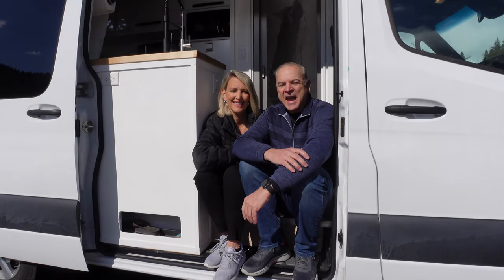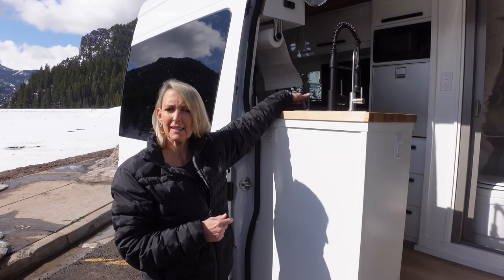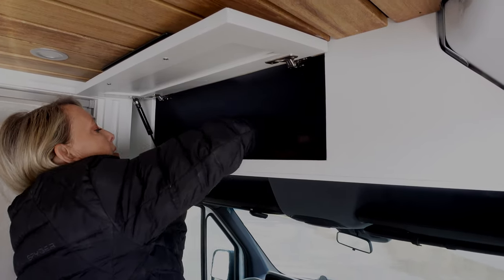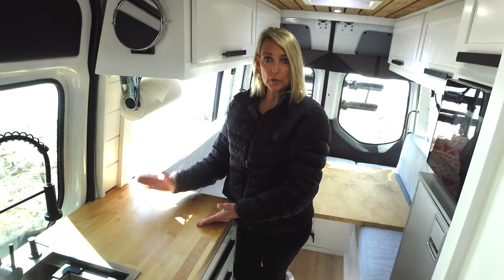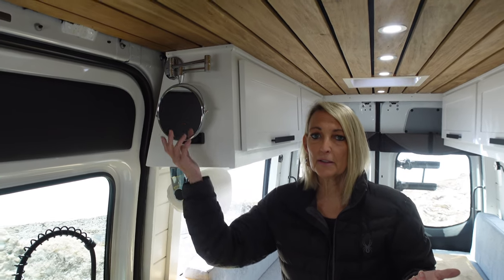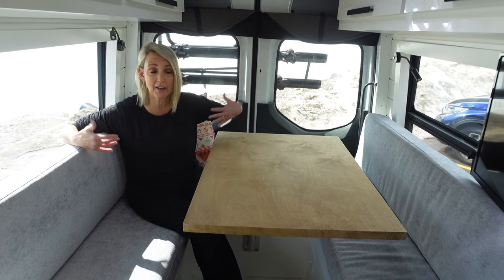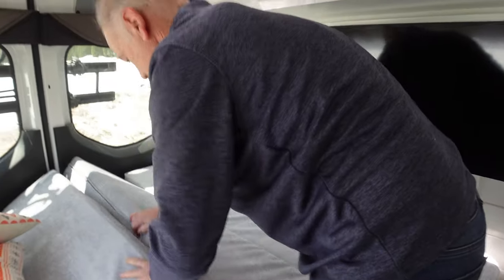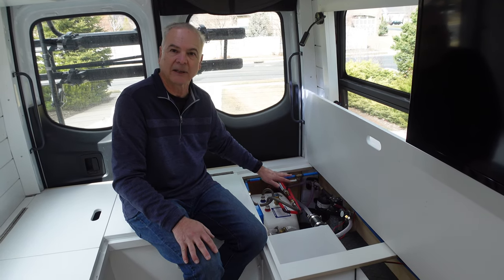VAN TOUR | Fixer-Upper Couple Builds Dream Sprinter Van with Wet Bath & Dinette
We took our 30 years of experience as fixer-uppers and remodelers and converted a 2019 144 WB Sprinter van into our dream road trip vehicle. This van build is perfect for full time van life or road trip warriors! This van tour includes wet bath with shower/toilet, kitchen, dinette/office and king size bed and smart TV.

➳ THIS VAN IS SOLD, BUT WE HAVE OTHERS!
We build spec vans to sell, as well as converting client-owned vans.

➳ VAN BUILD PRODUCT LINKS
We created a website with the van build products that we used and love.

➳ VIDEO CHAPTERS
00:00 - Intro
01:20 - Build Products & Materials
02:41 - Entryway
03:11 - Espar Diesel Heater
03:49 - Wet Bath
05:24 - Laveo Dry Flush Toilet
05:54 - Headliner Storage
06:11 - Kitchen
13:21 - Dinette
17:57 - Kingsize (almost) Bed
19:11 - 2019 Sprinter features & technology
20:22 - Plumbing System
21:41 - Electrical/Solar System
24:04 - System Controls & Monitoring
25:20 - Bike Rack
26:18 - Garage Area - Water fill, shower, shore power

We're Lisa & Jeff Warnick. We've been representing Thrive Life freeze-dried foods for over 10 years. It's been a dream of ours to have a van to travel the country, supporting our team and sharing the Thrive love. We'll also share recipes and why freeze-dried foods are such a great choice for van lifers.